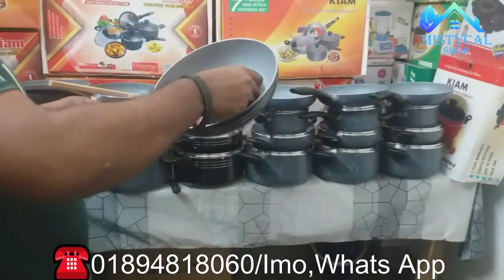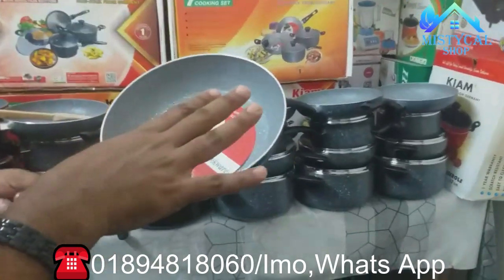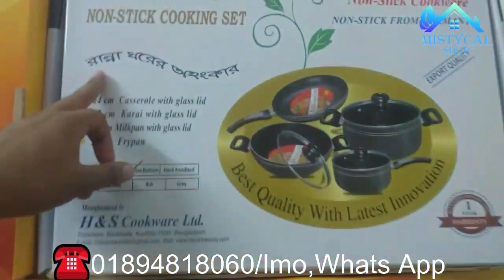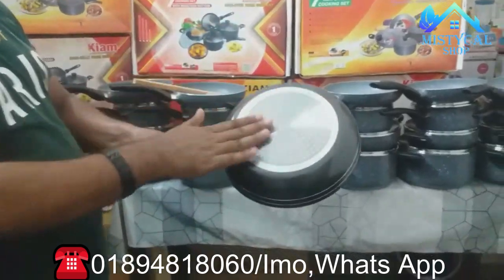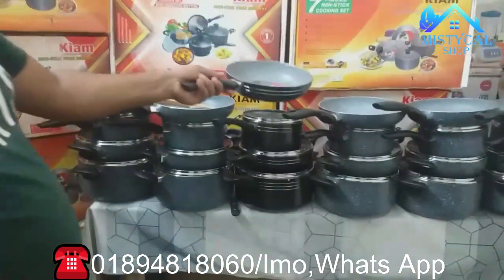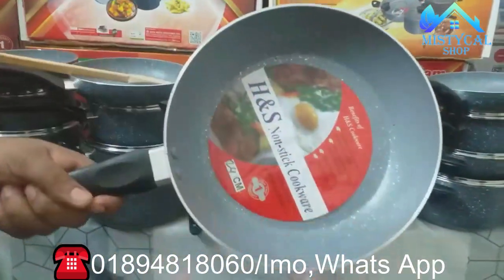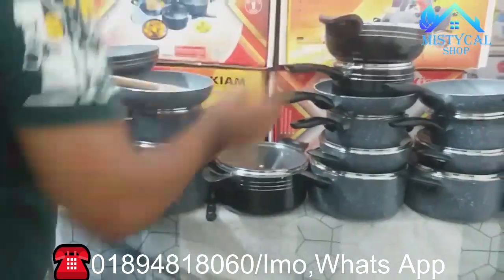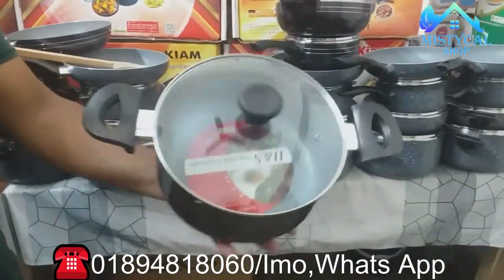১০০০ টাকা মূল্য ছাড়ে একদম সীমিত মূল্যে ইন্ডাকশন বটম ৭ পিস সেট.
১০০০ টাকা মূল্য ছাড়ে একদম সীমিত মূল্যে ইন্ডাকশন বটম ৭ পিস সেট
এই দামে আর কেউ দিবেনা গ্যারান্টি😊
অপরটি থাকবে সীমিত সময়ের জন্য
তাই নিচে দেওয়া নাম্বারে যোগাযোগ করুন অথবা মেসেজ করুন :-
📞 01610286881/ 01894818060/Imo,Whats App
ঠিকানা -নাবাব গঞ্জ রোড,সেকশন পুলিশ ফাঁড়ি জনতা ব্যাংকের পাশে  লালবাগ,ঢাকা।